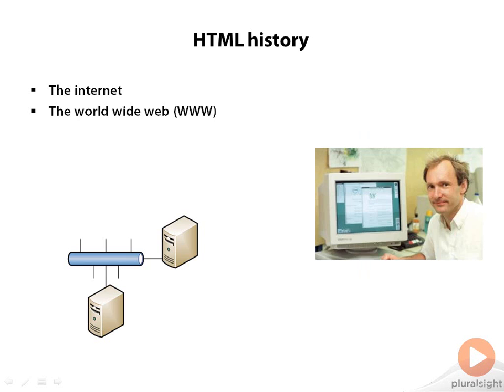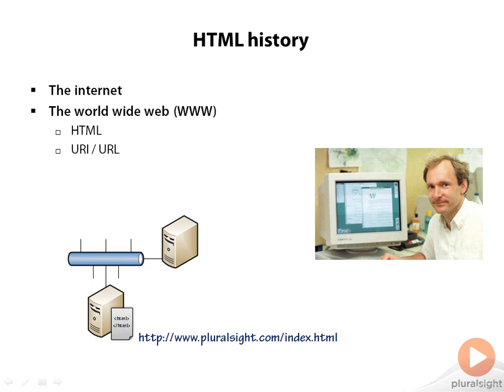0 Introduction 20120518195620